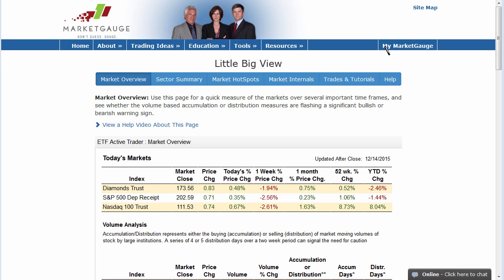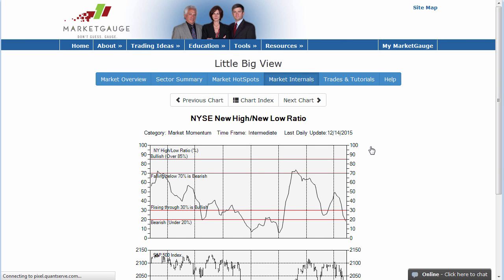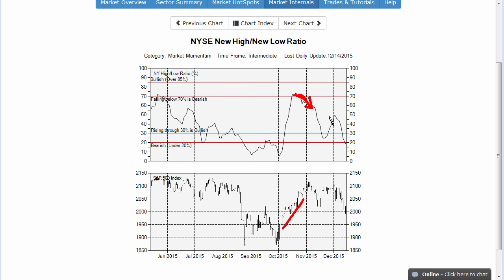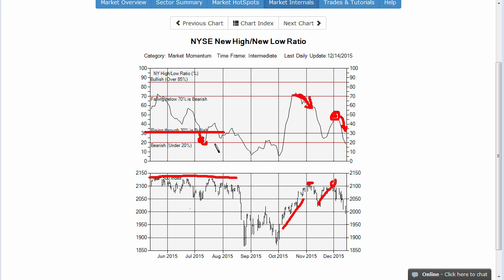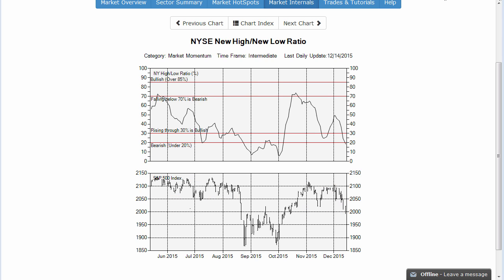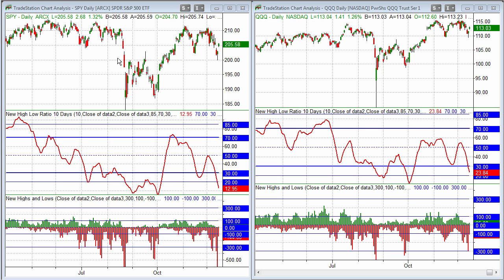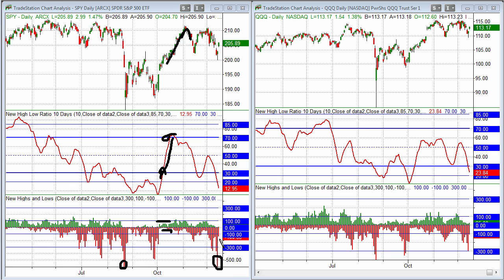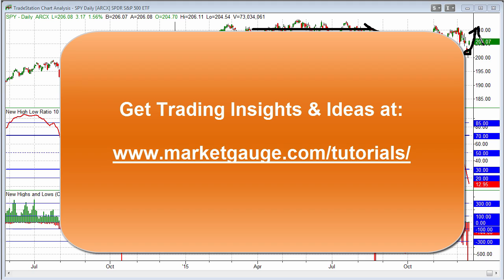Bearish Indicator Is Good News For The Next Bull Move?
The selloff in the stock market over the last several weeks has pushed this indicator into bearish levels. While this indicates caution right now, it is also a sign that the market has sold off enough to power a sustainable bull move when one begins.